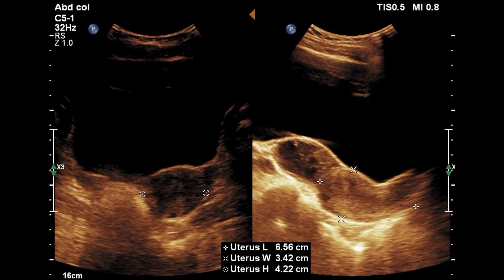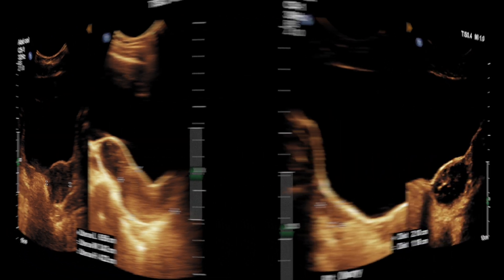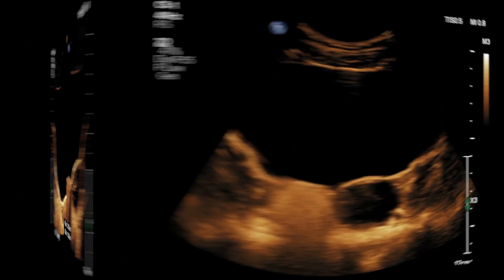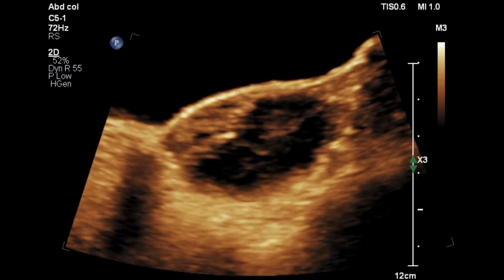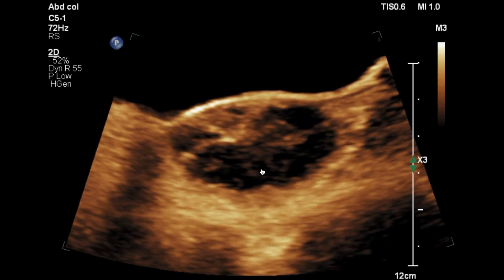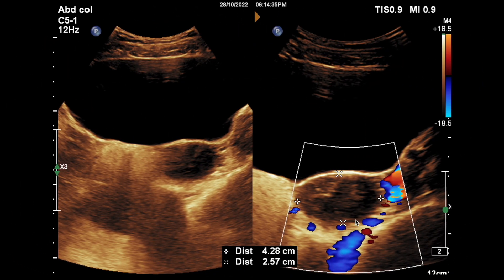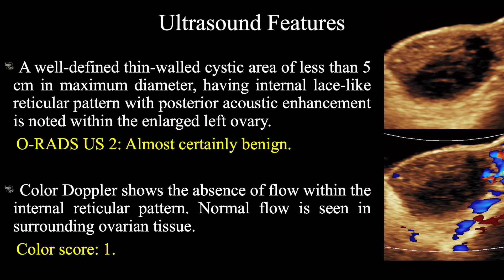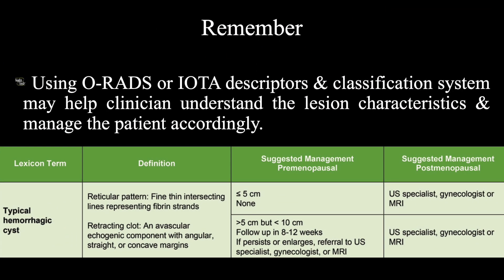Ovarian Hemorrhagic Cyst | ORADS 2 || Ultrasound || Case 338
Clinical Features:
A 19-year-old unmarried female patient came with left lower abdominal pain.

Ultrasound Features:
- A well-defined thin-walled cystic area of less than 5 cm in maximum diameter, having internal lace-like reticular pattern with posterior acoustic enhancement is noted within the enlarged left ovary.
O-RADS US 2: Almost certainly benign.

- Color Doppler shows the absence of flow within the internal reticular pattern. Normal flow is seen in surrounding ovarian tissue.
Color score: 1.

Remember:
Using O-RADS or IOTA descriptors & classification system may help clinician understand the lesion characteristics & manage the patient accordingly.